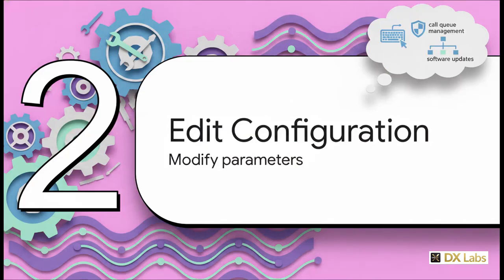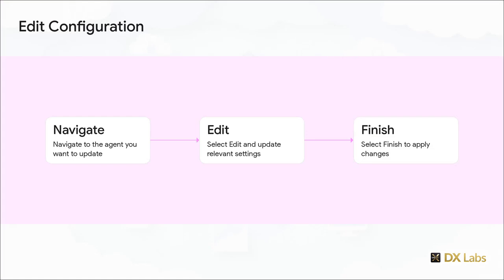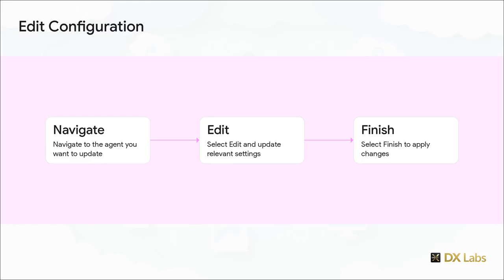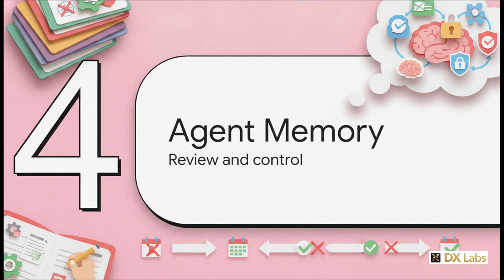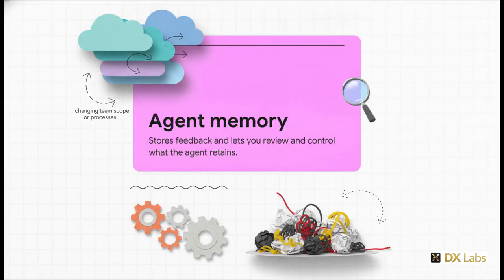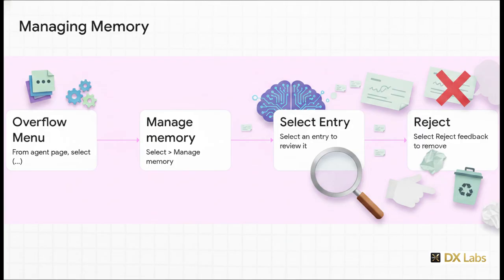SC-500: Manage Copilot Agents